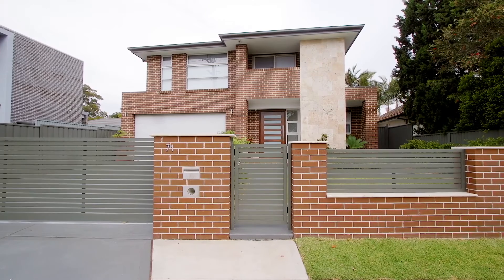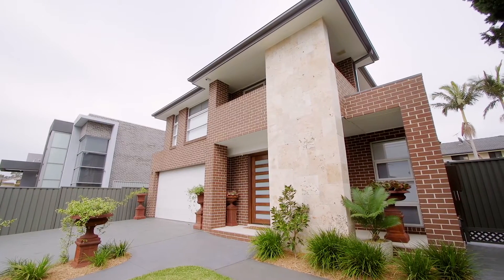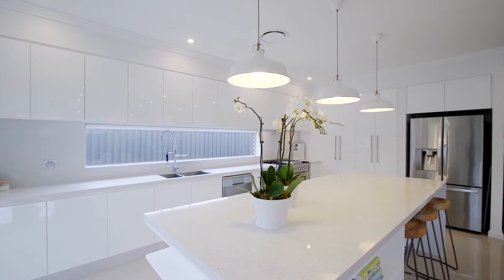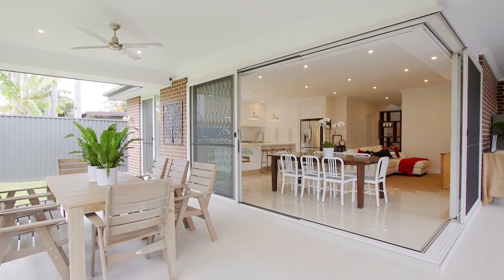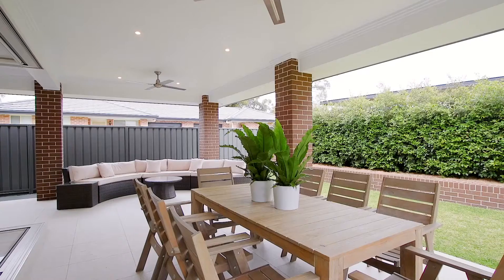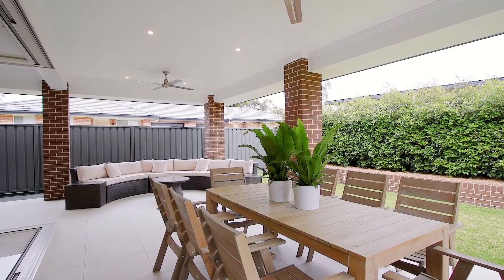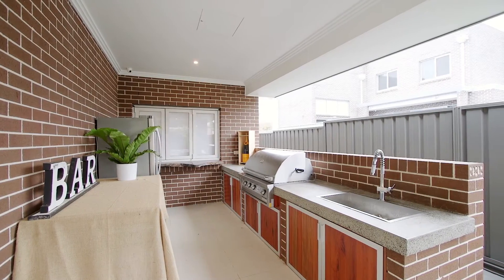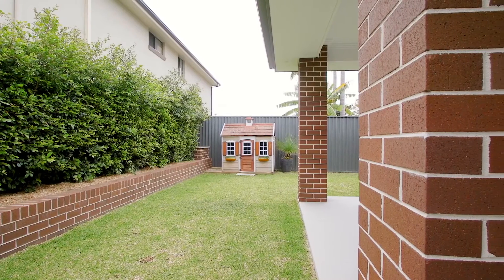Smithfield, 71 Marlborough Street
71 Marlborough Street Smithfield NSW

Marketed by:
(M) McGrath Parramatta
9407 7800